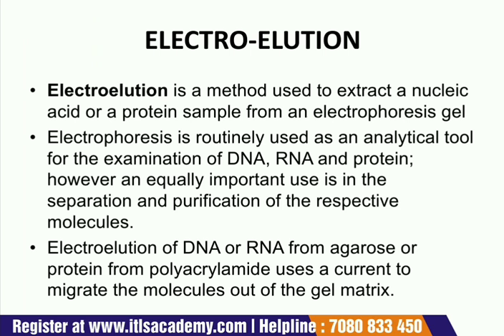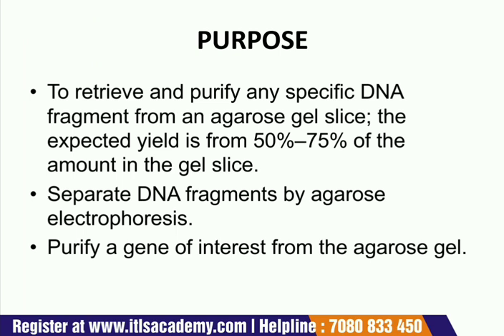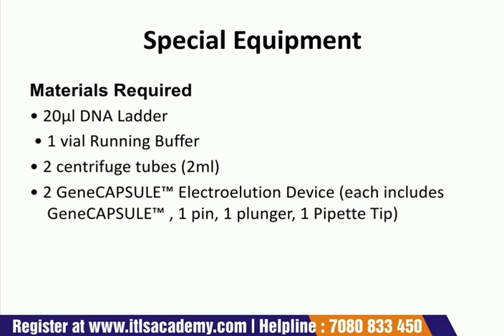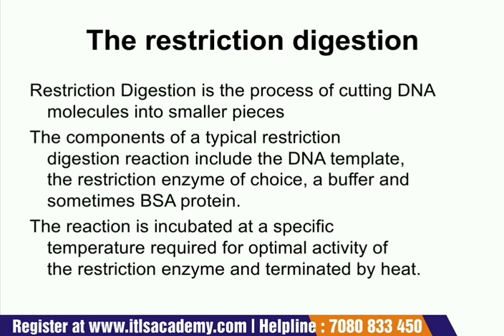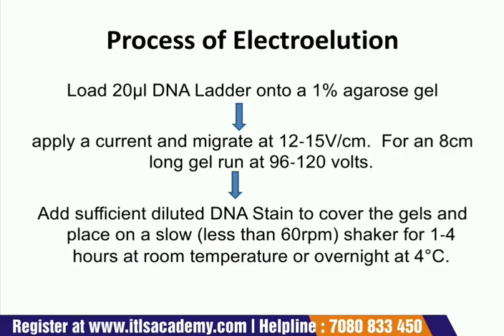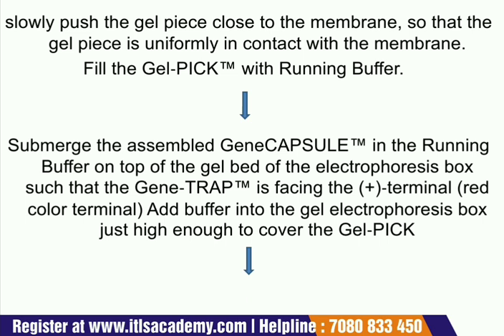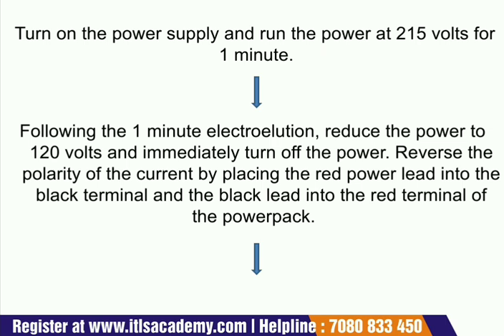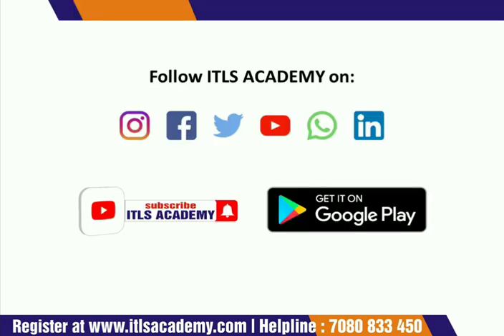Electro-elution of DNA fragments from Agrose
MOLECULAR BIOLOGY
One Month, Hands on Training/Internship